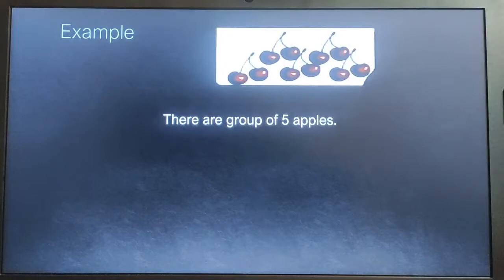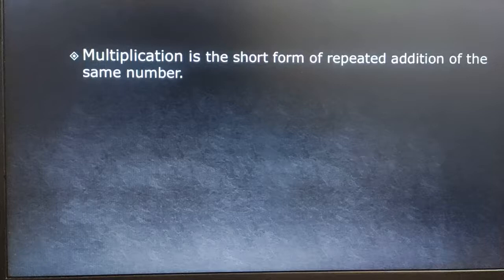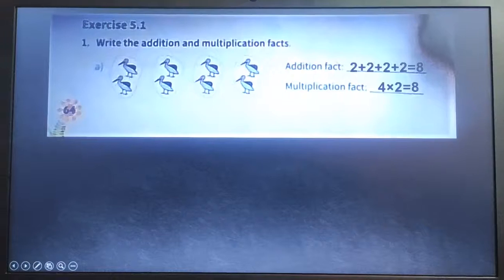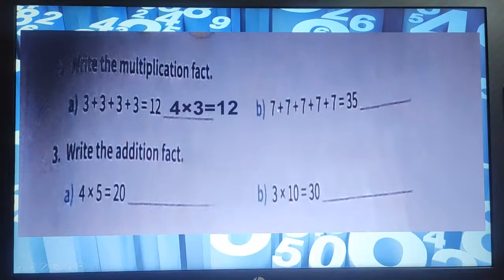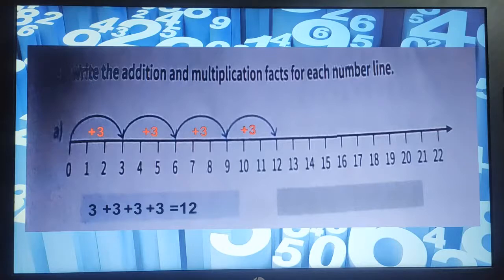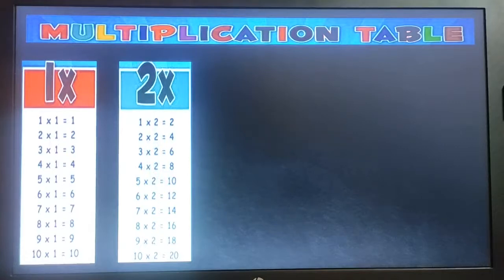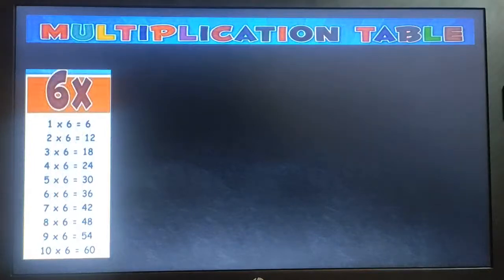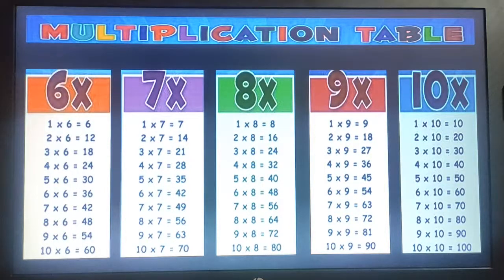Grade 3 Multiplication By Deepti Sujith